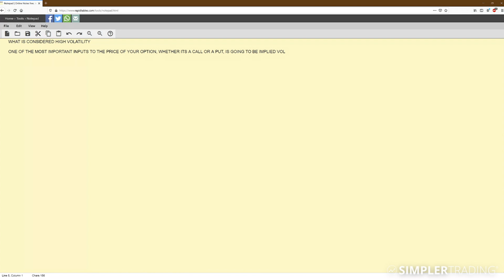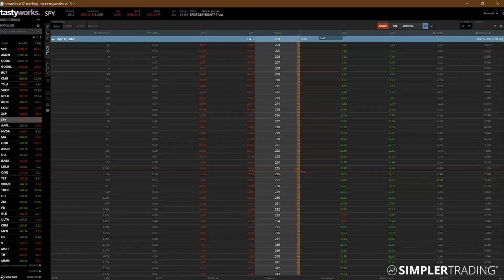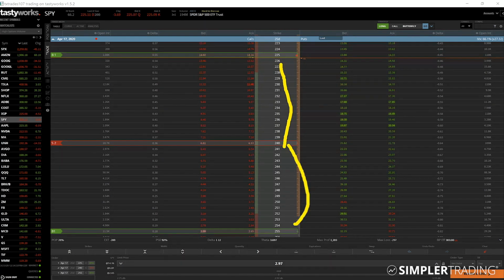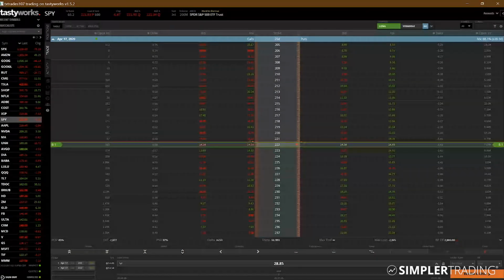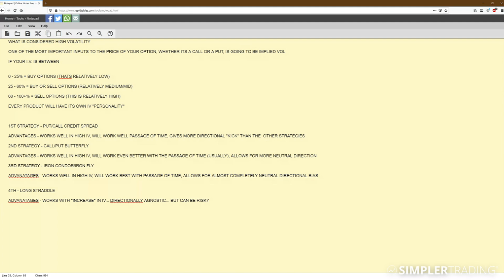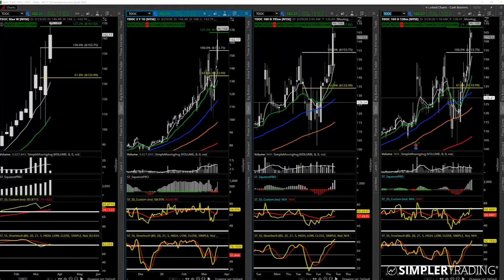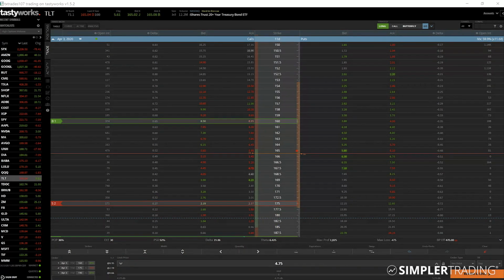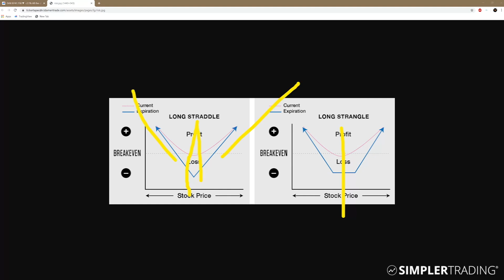Simpler Training: Best Strategies for High Volatility with Sam Shames | Simpler Trading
Volatility is one of the most important inputs to the price of your option, but what even is volatility? And once you know what that means, what should your strategy be when volatility is high?

00:00 - What is considered high volatility?
06:38 - Selling Premium
10:08 - Long Call Butterflies
16:18 - Iron Condors
20:01 - Straddles
23:00 - Summary / Recap of strategies
27:40 - Start of Q&A, Butterfly use case elaboration
31:05 - Structuring premium sells
35:12 - Effect of days to expiration
39:33 - Subjectivity of expiration preferences
43:37 - Difference between Straddle and Strangle

Sam began trading futures and equities in 2006 as markets were reaching a crescendo. Learning how to find opportunities in any market condition was the most important lesson from this time. He primarily looks to market correlations and follows a strategy where he looks to take advantage of both daily and intraday trends.